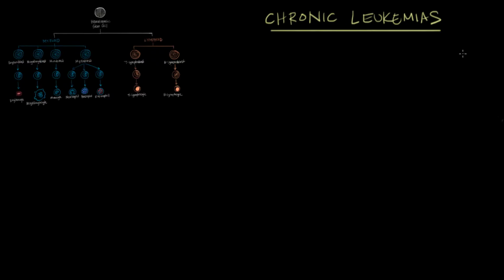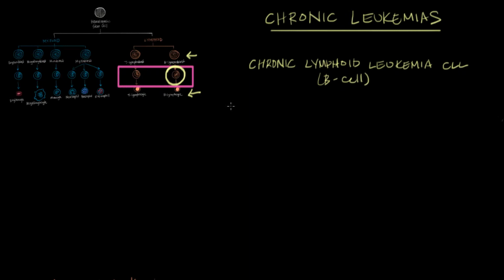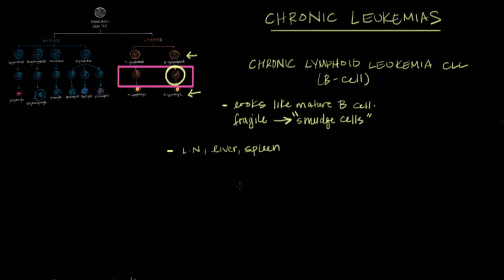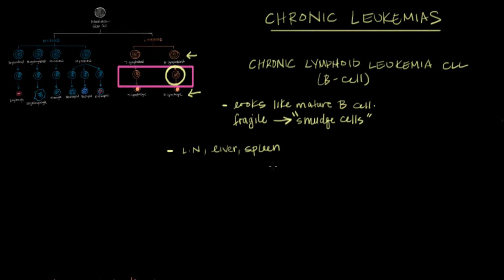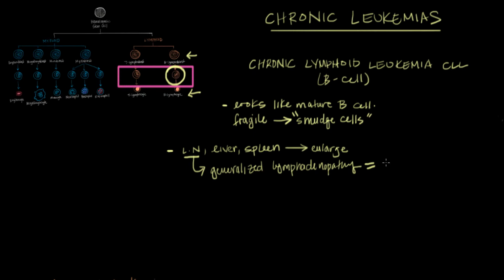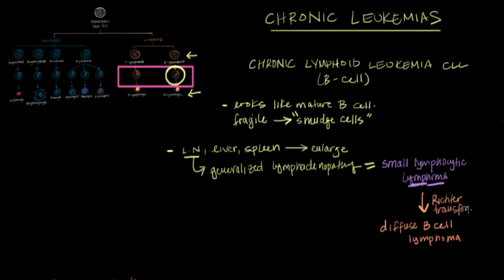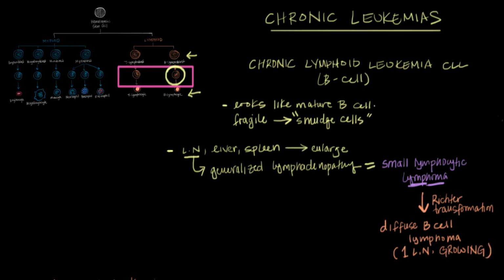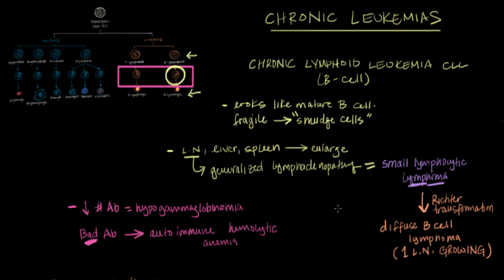Leukemia part 9- Chronic Leukemia